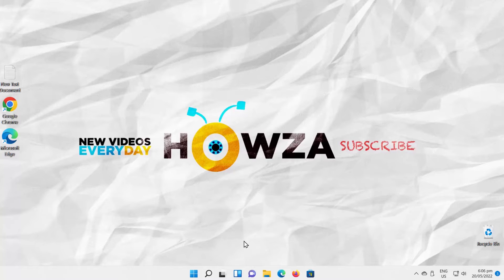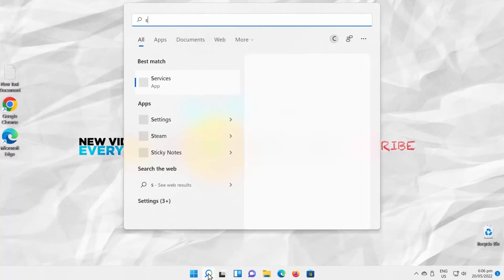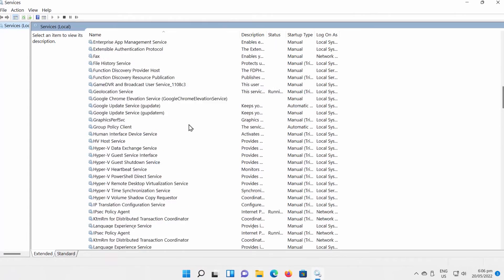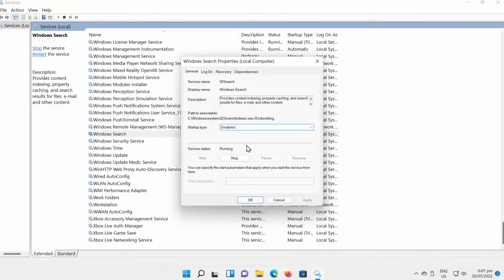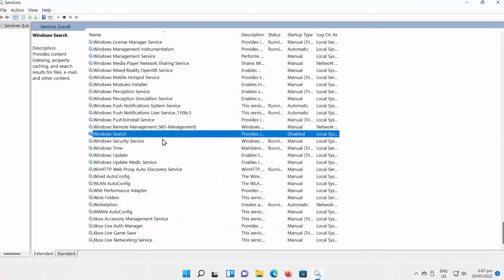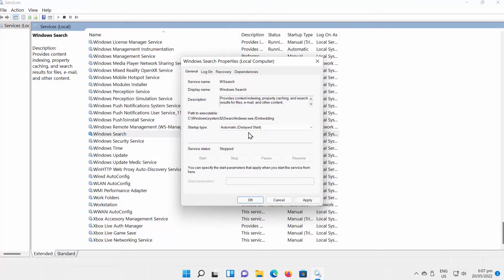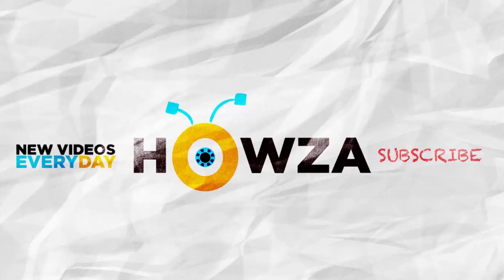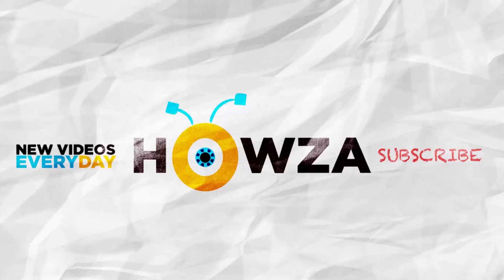How to disable search on Windows 11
Hey! Welcome to HOWZA channel! In today's lesson, we will teach you how to disable search on Windows 11.
Open taskbar search. Search for services. Click on Services to open it.
The new window will open. Scroll down through the list.
Double-click on Windows search. A new window will open. Set Startup type to Disabled. Click on Stop. Click on Apply and Ok. The windows search is disabled.
You can also enable it. Double-click on Windows search. A new window will open. Set Startup type to Automatic. Click on Apply. Click on Start. Click on Apply and Ok. The windows search is enabled.